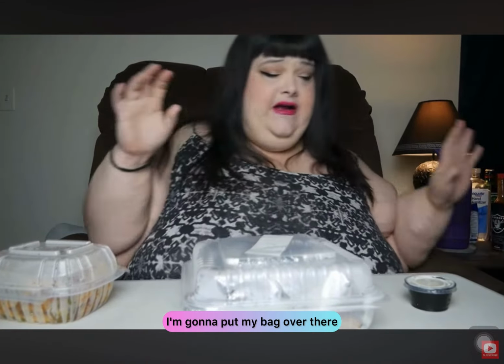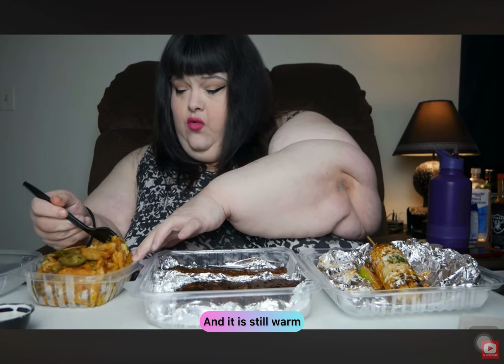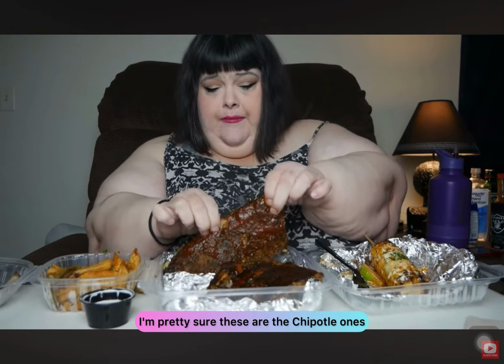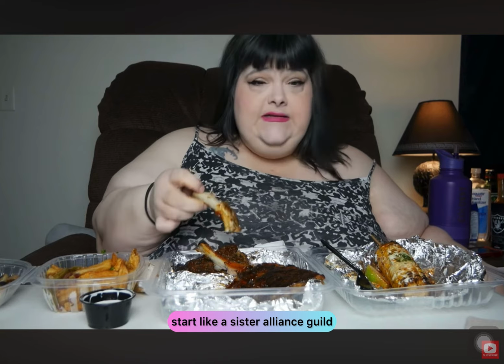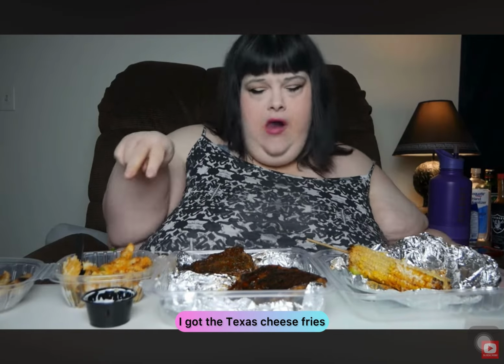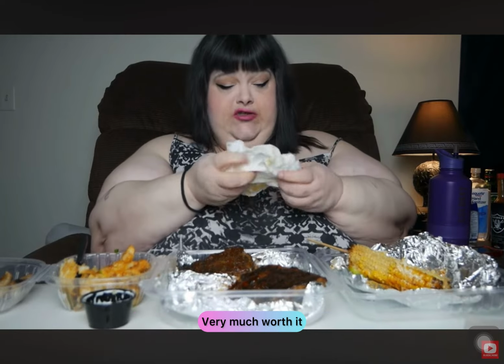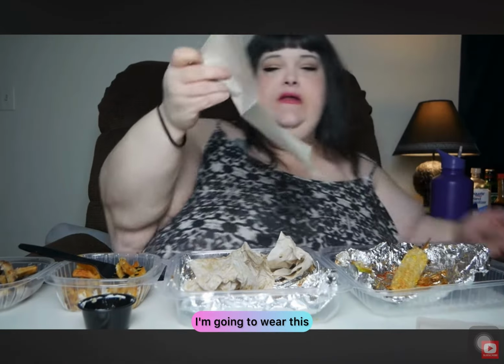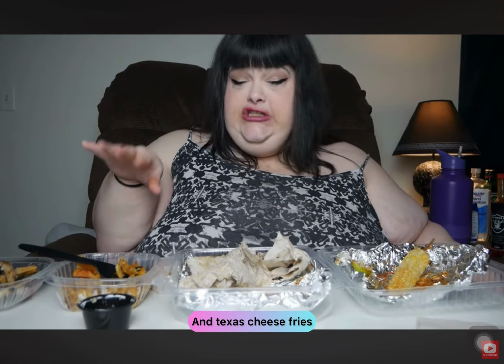Hungry Fat Chick Chili’s Grill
04-17-24
Speed is 1.4X

Thanks for stopping by! foodiebeauty foodieb gorlicbread chantalmarie theyoutubeunderground everydaymariam ffg gorlworld foodiethebeauty foodiebeautyanimalabuser @kalaric.7108 @thehouseofhannibal @SansaCooks